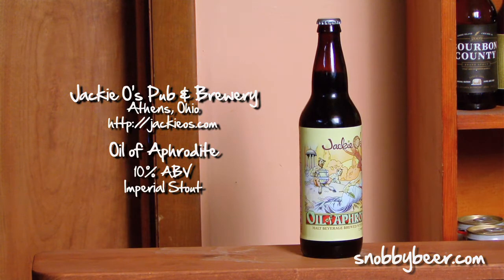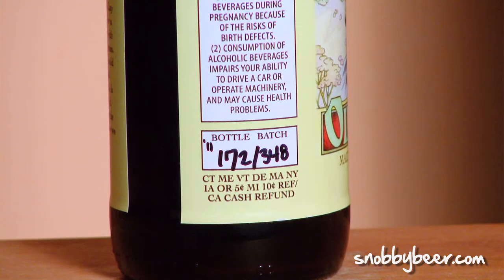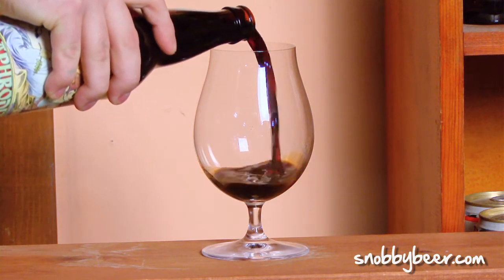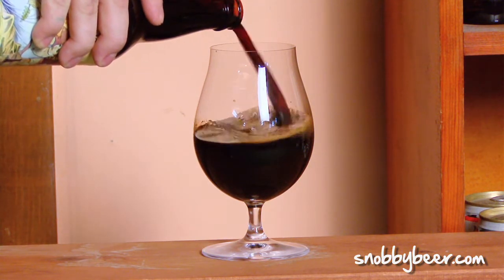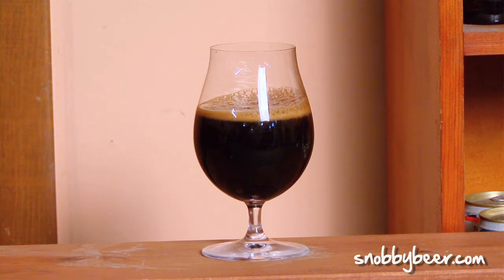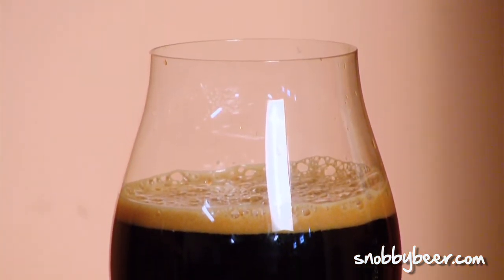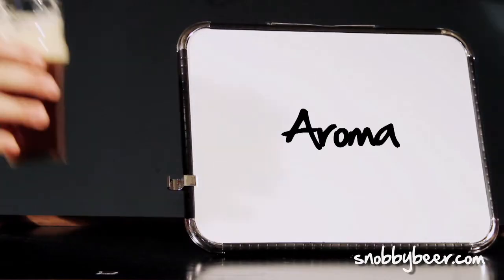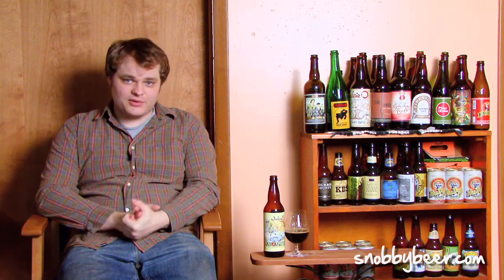Jackie O's Oil of Aphrodite - Snobby Beer Reviews 1 Year Anniversary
My 1 year anniversary review!

This is the Snobby Beer review of Oil of Aphrodite from Jackie O's Pub & Brewery in Athens, Ohio. This imperial stout is brewed with locally harvested black walnuts and Belgian candi syrup. This beer is was bottled in extremely limited quantities, only 348 at this particular occasion! To see how I selected this beer, check out this video: